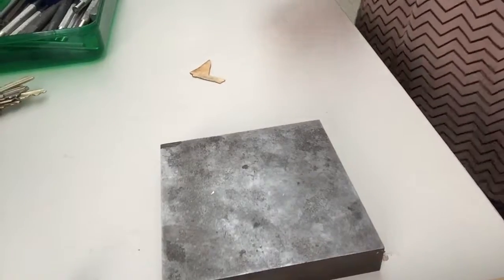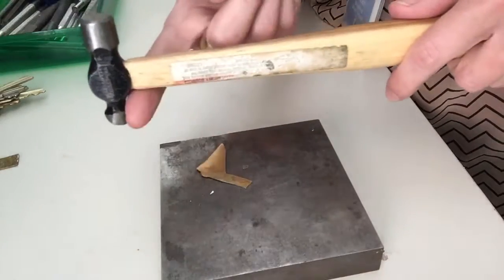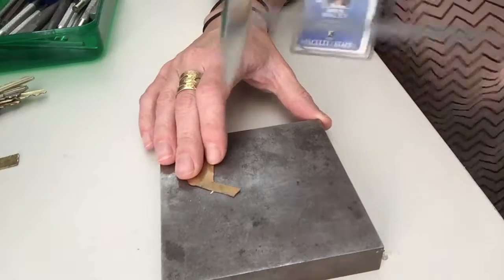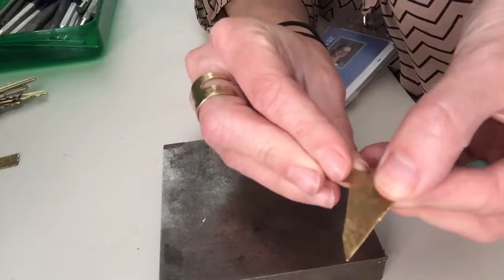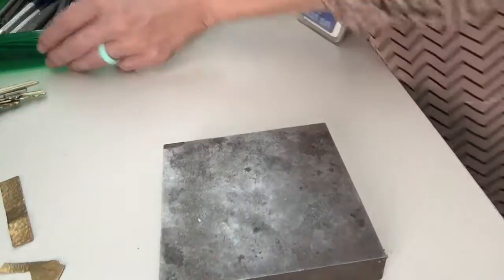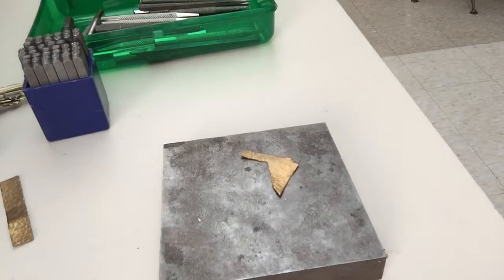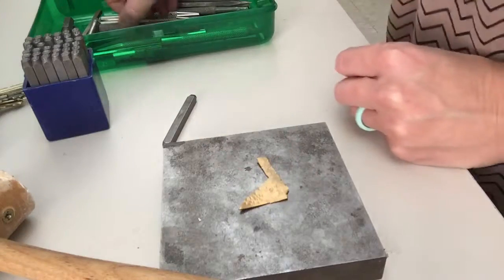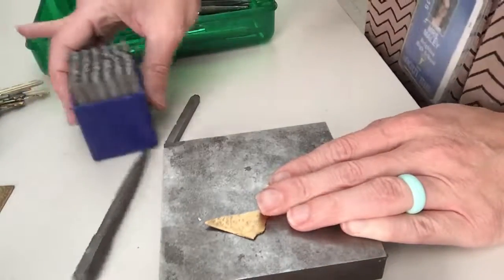Texture and stamping metal, Letter Stamps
Jewelry making, katie maley